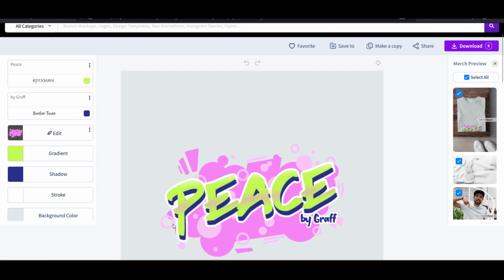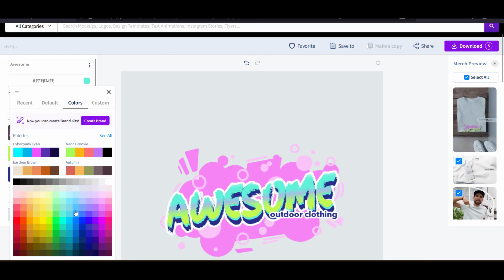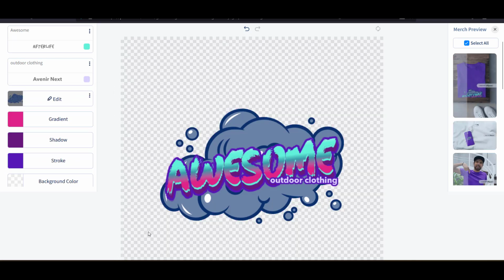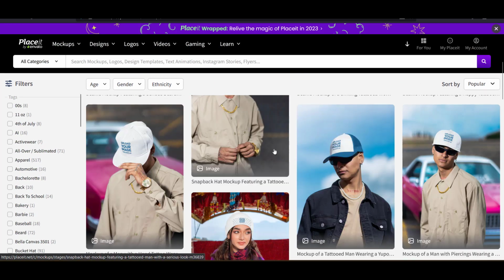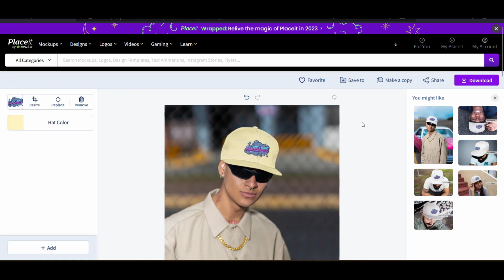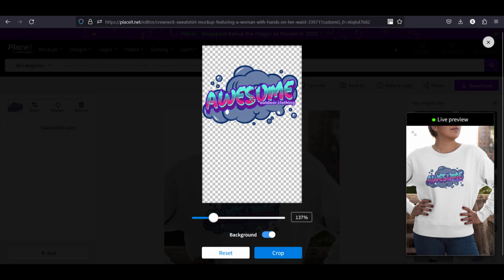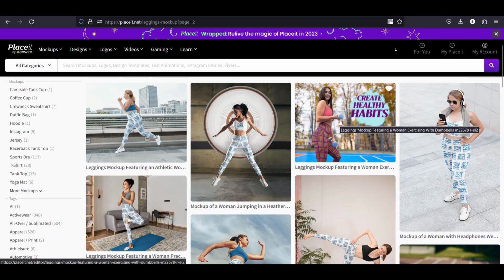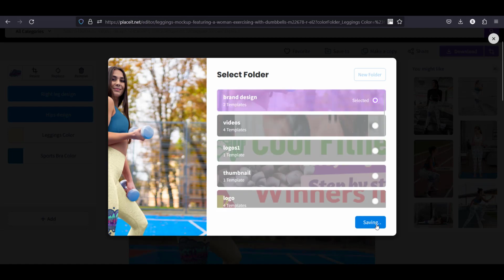How to create your print on demand brand in place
Learn how to create your print on demand brand in place it using designs and mockups.